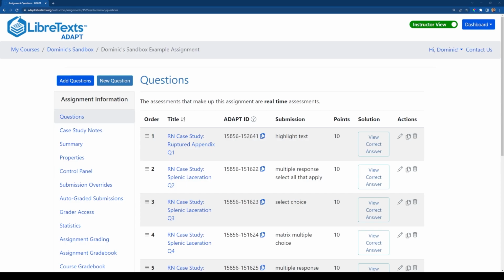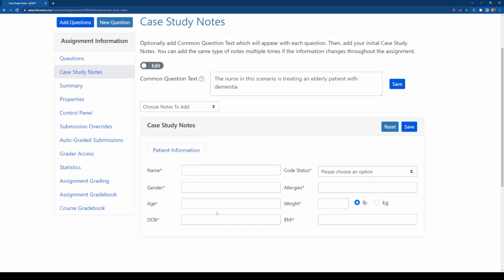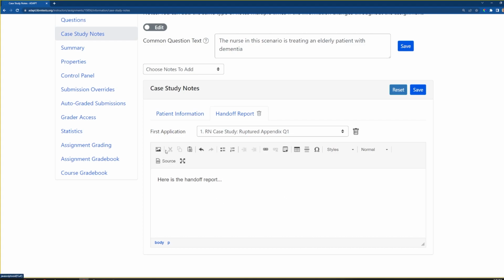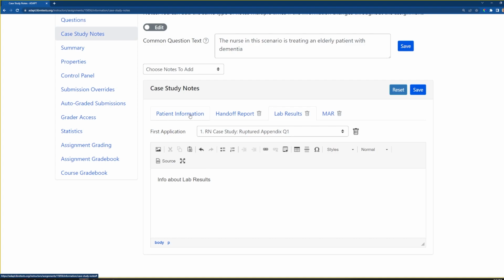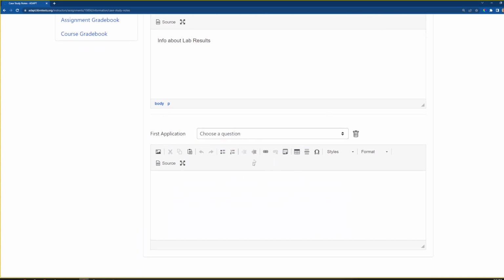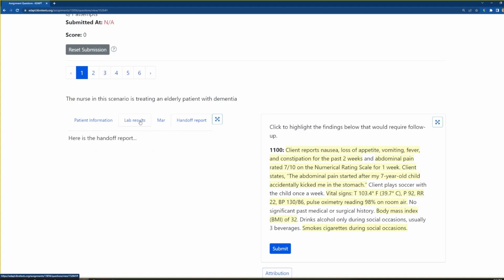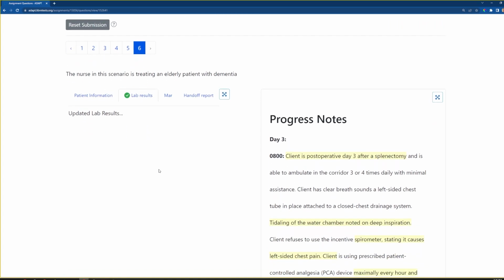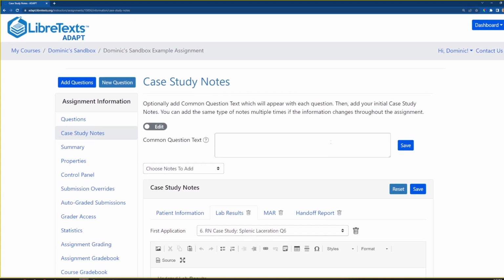Next Gen RN ADAPT Tutorial - 19: Case Study Notes